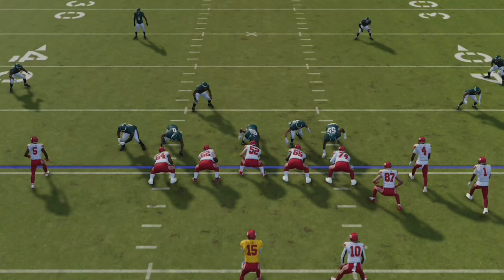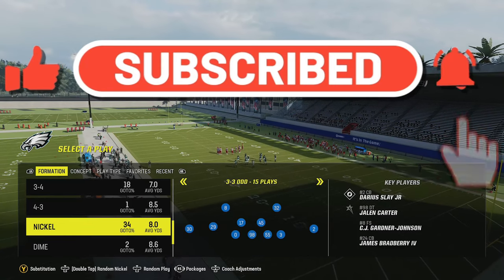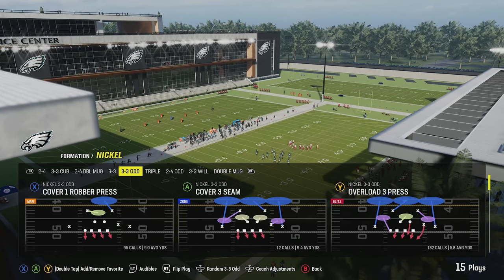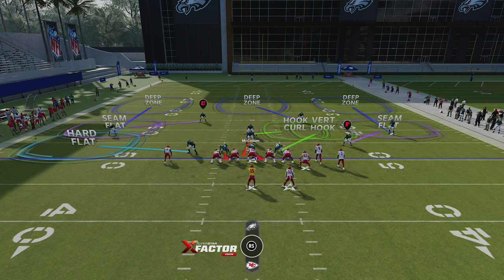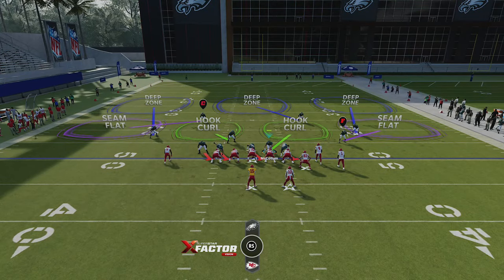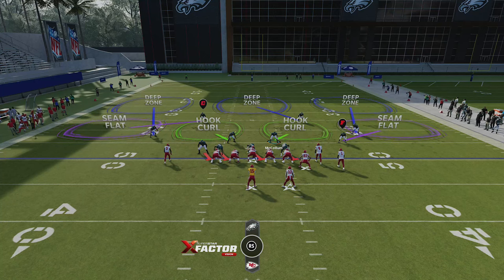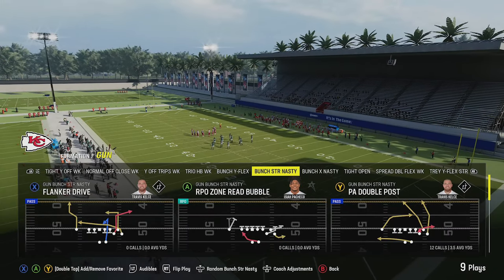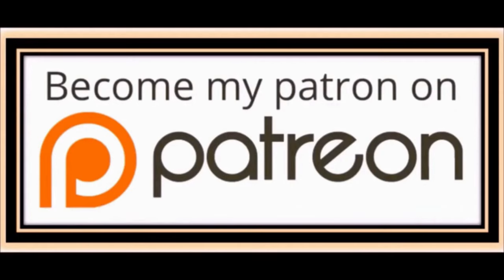THE NEW META! Best Blitz & Base Defense in Madden NFL 24 RIGHT NOW! Best Plays Tips & Tricks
0:00 Madden NFL 24 Defense
0:33 Best Defense Formation
1:28 Best Playbooks to Use
1:42 Best Coaching Adjustments
1:59 Best Plays
2:37 Defense Tips (Substitutions)
3:24 Best Pass Defense
4:13 Best Blitz Setup
5:07 Coverage Adjustments